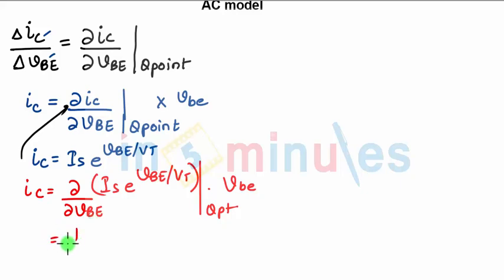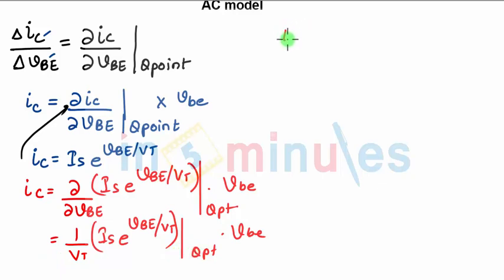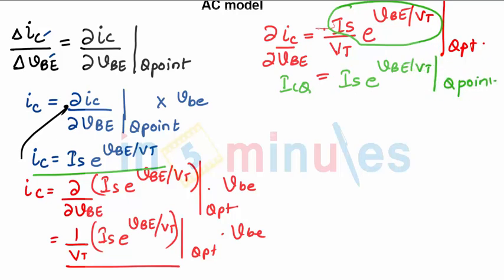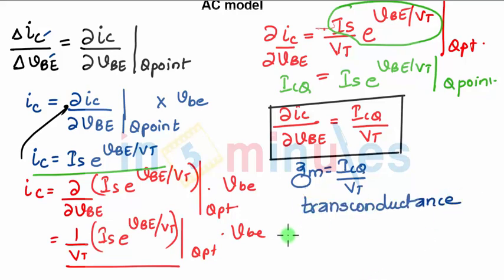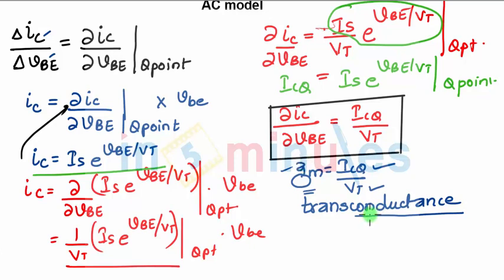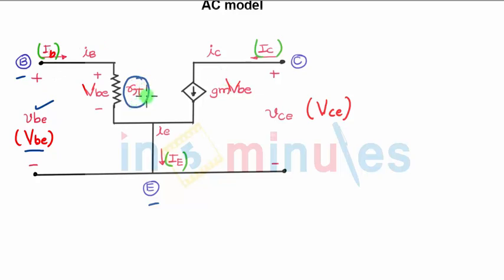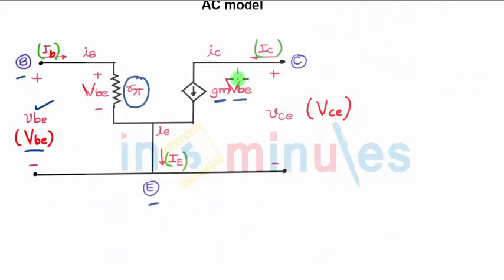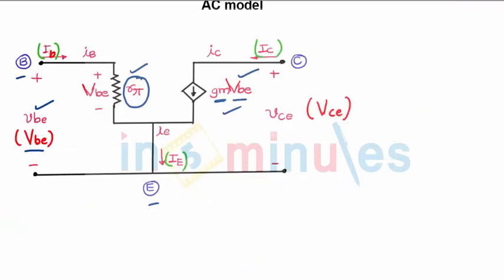M4 | 4 | Hybrid PI Equivalent Circuit (Part 3)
It explains how to draw the hybrid pi equivalent of a BJT considering the early effect .

Pre - Requisite -